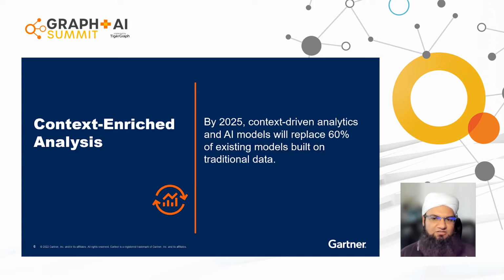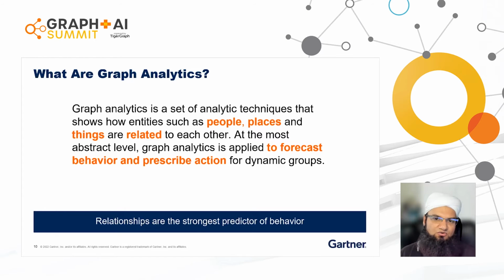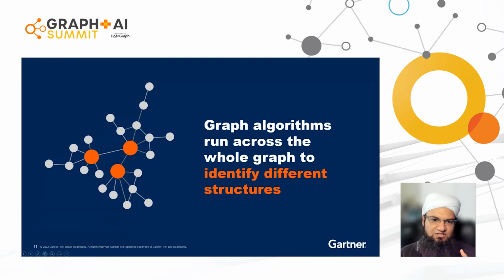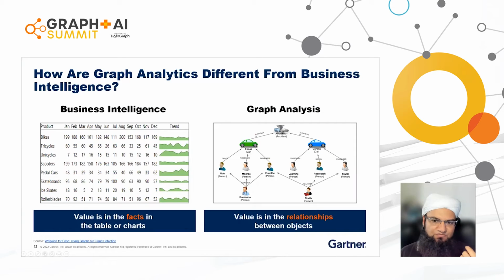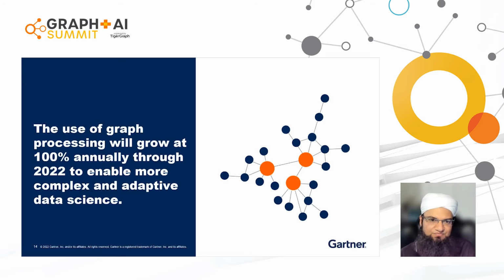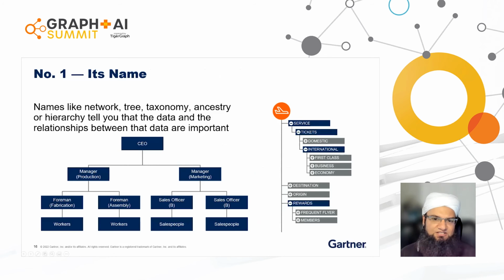Graph+AI Keynote: Understanding When Graph Analytics and AI Are Best for Your Business Use Case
One of the common challenges with starting graph projects is explaining the advantages of graph databases, analytics and AI, framing use cases and communicating the approach to business and technical stakeholders. This talk will highlight some ways to think about graph analytics and AI and offer some key differences between conventional approaches to help kick-start your graph initiatives.